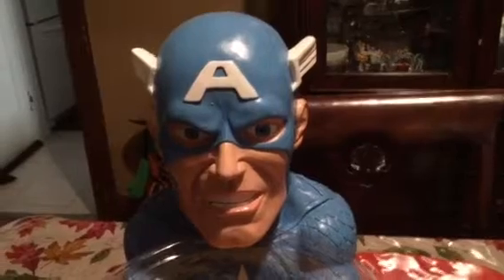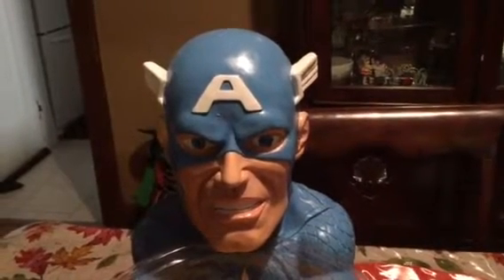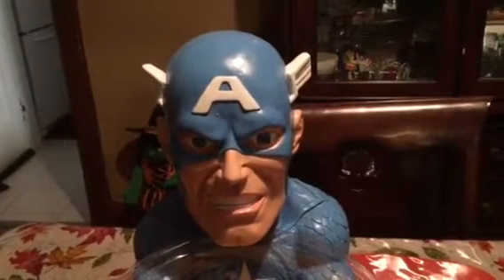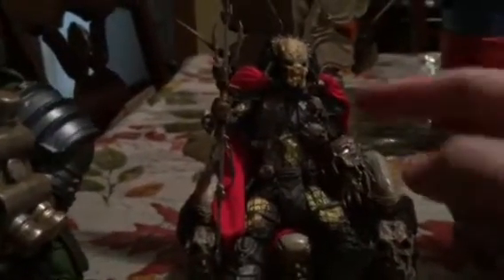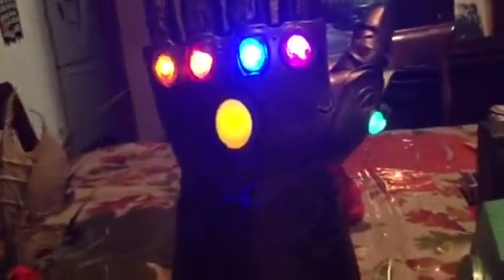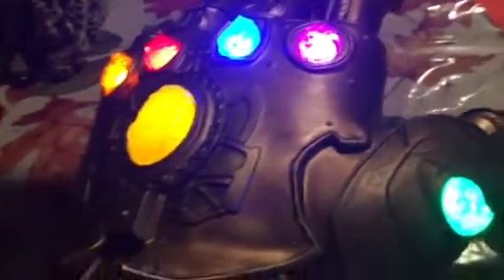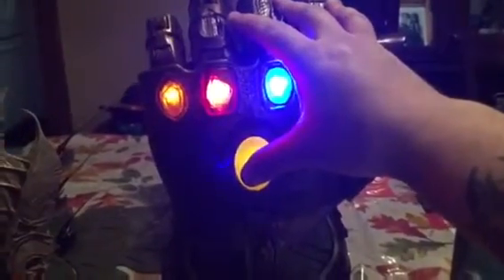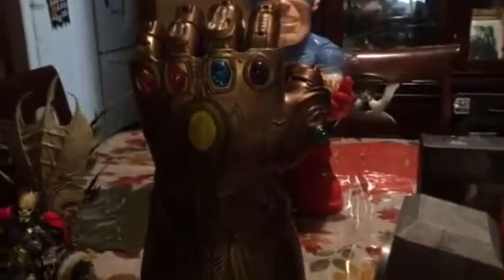Sandmans’ Top 10 Grail challenge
Challenge accepted !!!  Here’s my current top 10 grails acquired.